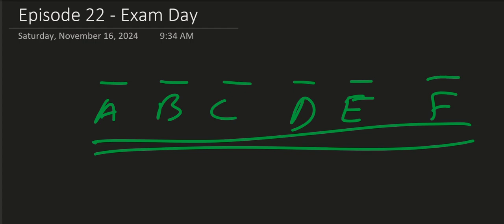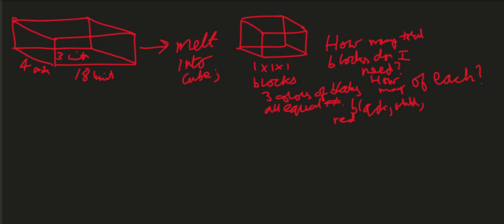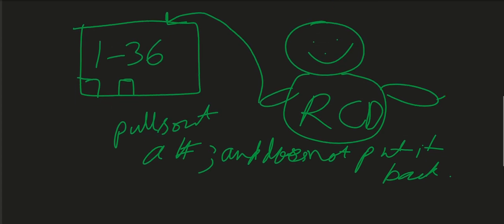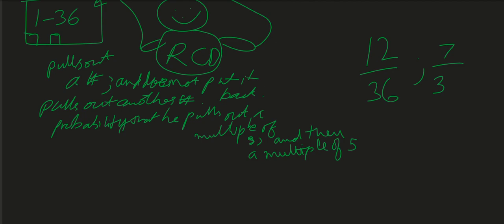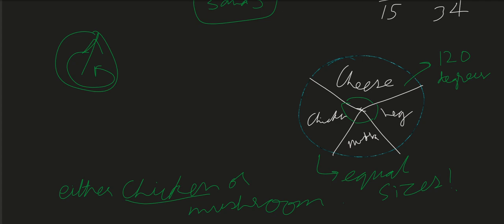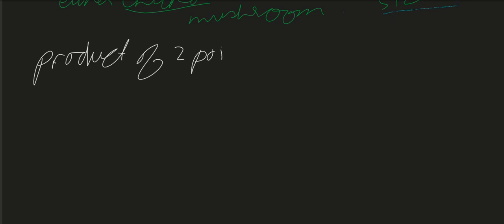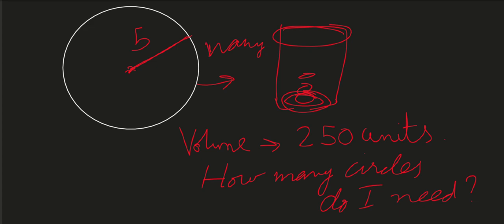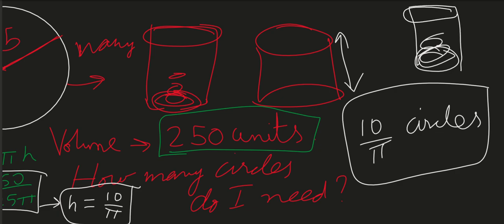11/16 Math Class